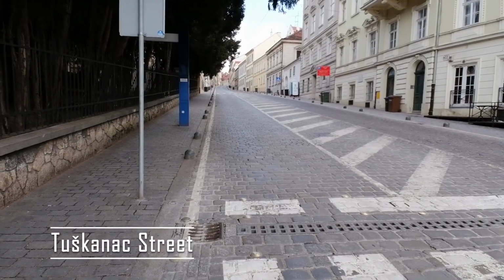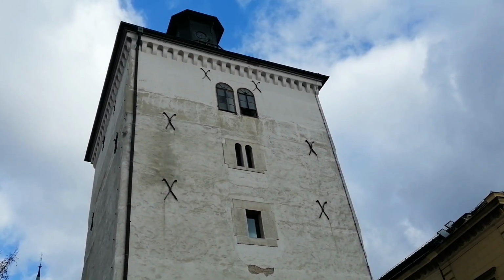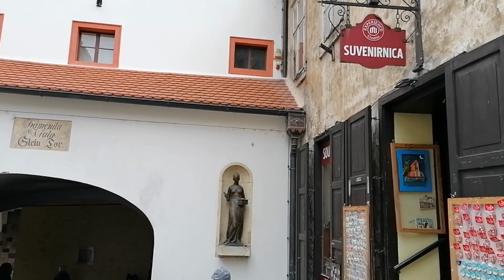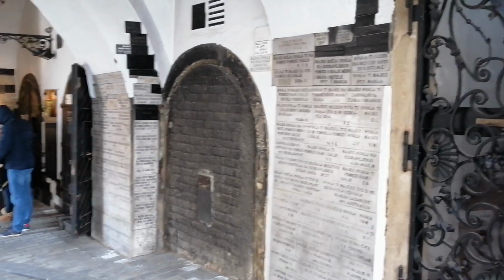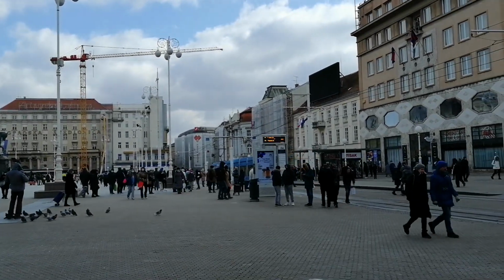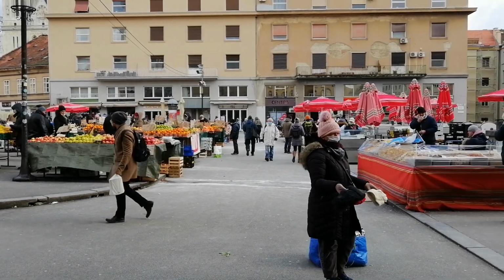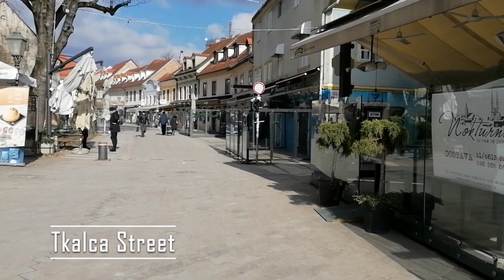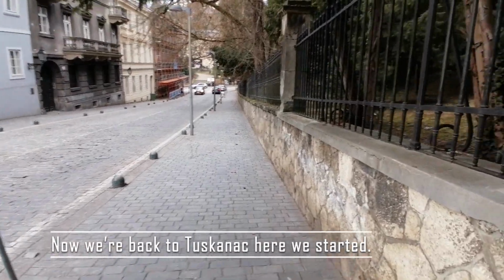walk tour in Zagreb - Croatia - upper town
Zagreb is the capital city of Croatia. Croatia is located at the crossroads of Central and Southeast Europe. In this video we made a DIY walk tour in the Center and Upper town of Zagreb. It showcases the must see tourist spots and  must known historical significance of each.
Most of the area in Zagreb as seen on video are under renovations for a big earthquake hit Croatia on March 2020. But we hope we showed you enough details and reasons why you must see or put Zagreb on your bucket list.